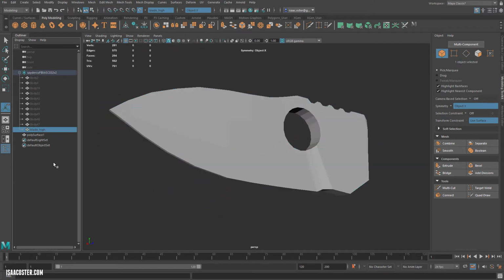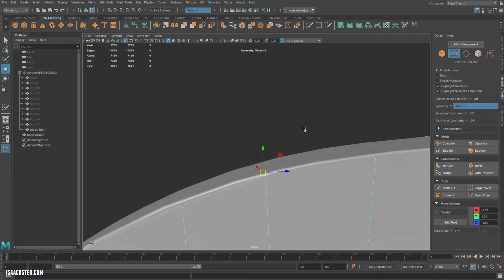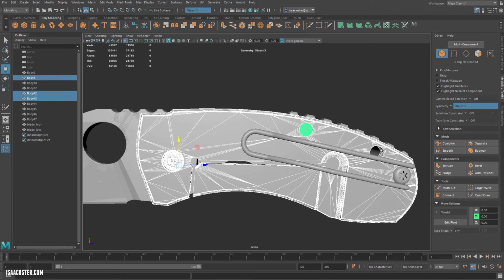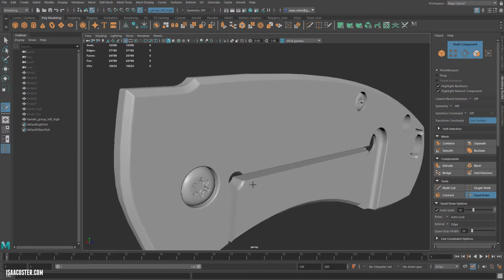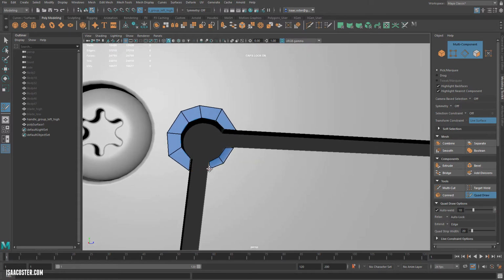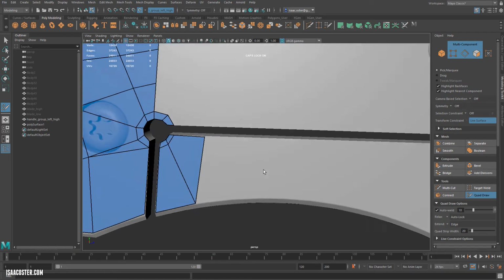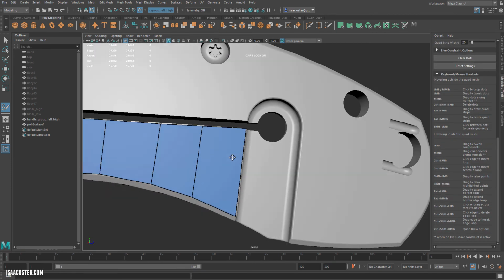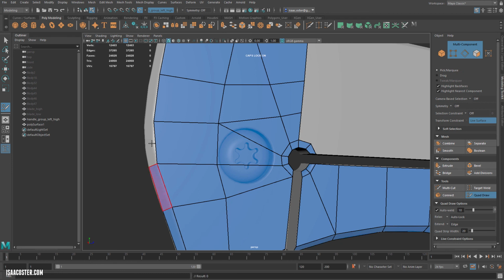3D Foundations - Fusion 360 Game Res 03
Handle Retop 01